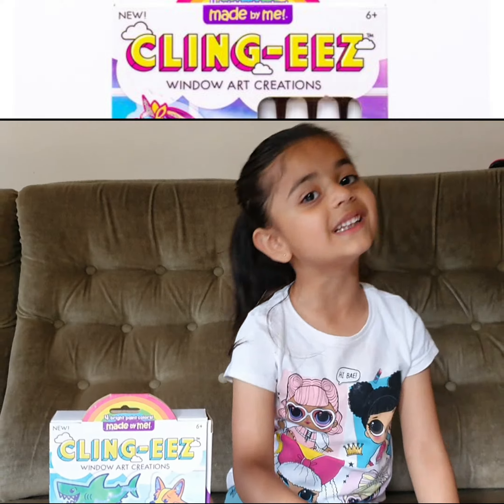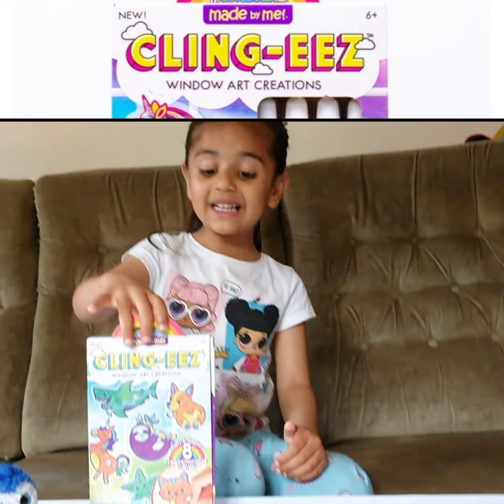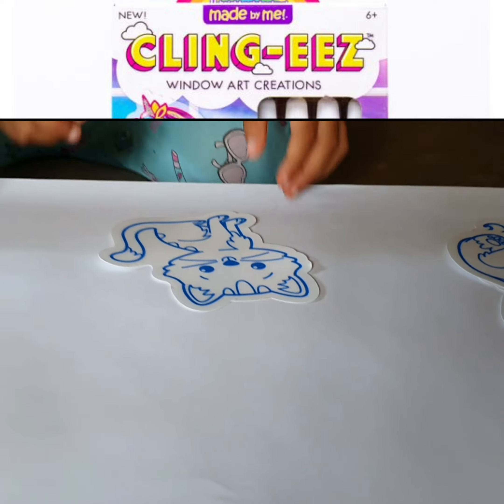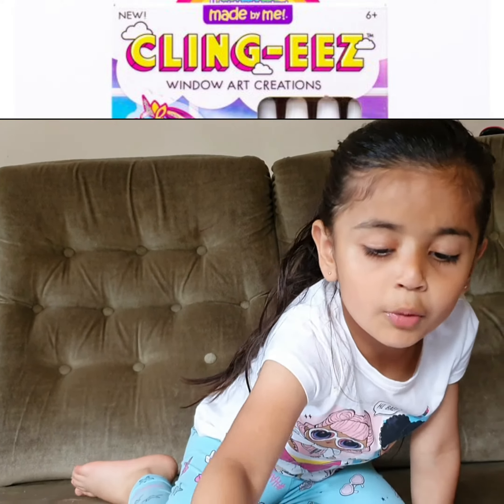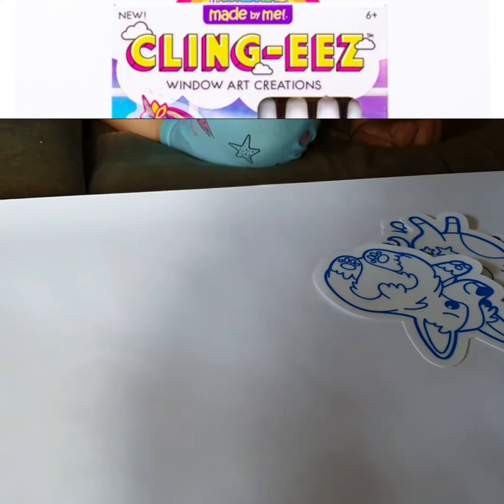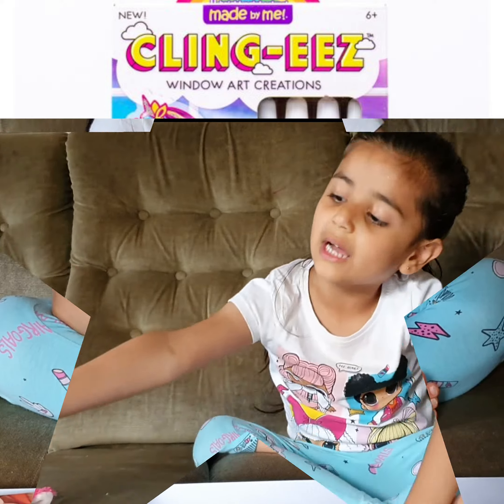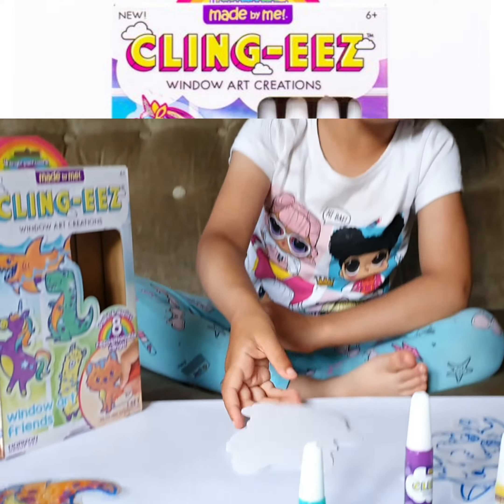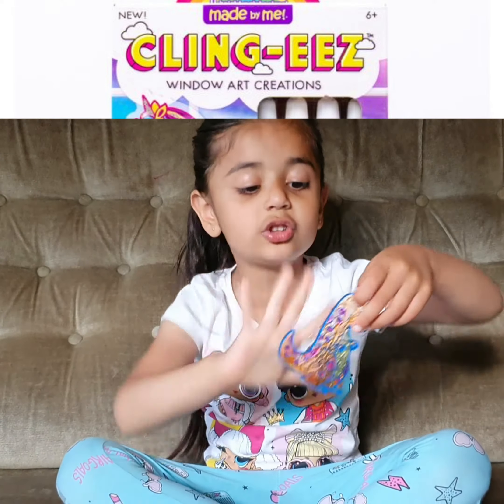Window Art By Navya | Cling-EEZ